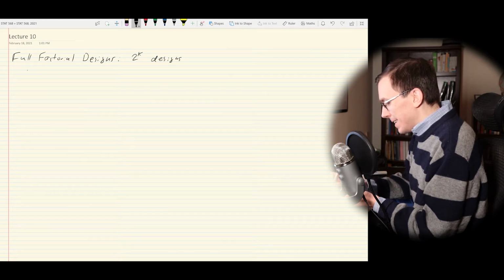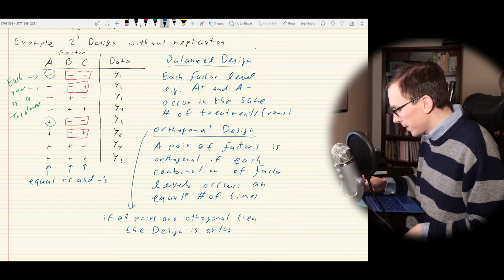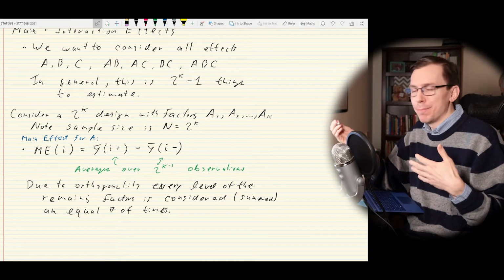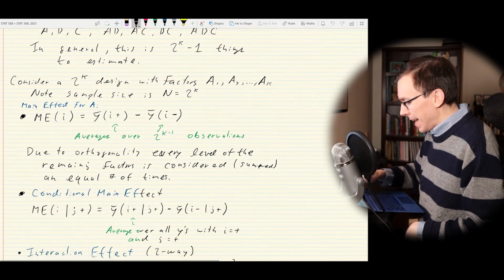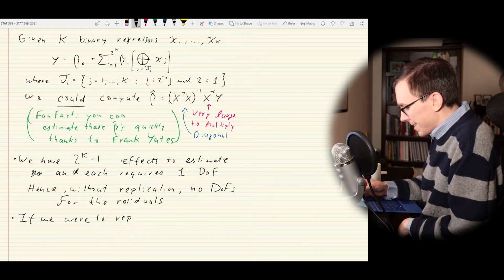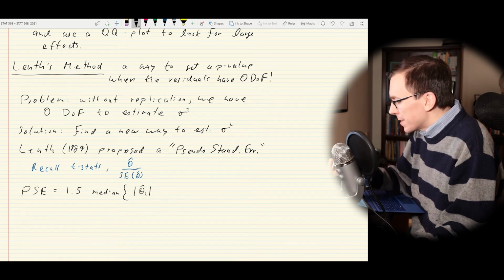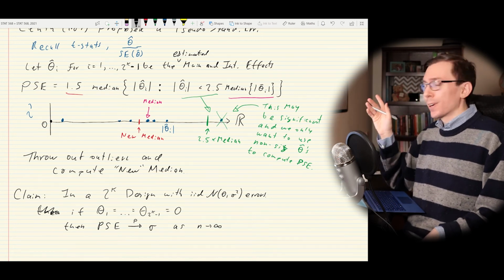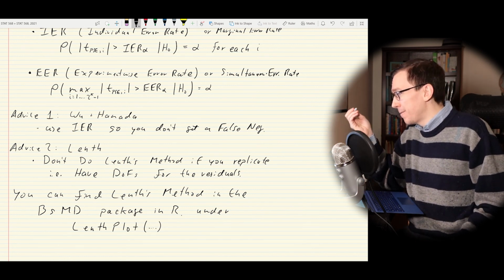DoE Lecture 10: Full Factorial Design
In this lecture, we introduce the full factorial design crossing k binary factors on a sample size of 2^k.    We discuss main and interaction effects as well as Lenth's method for computing significance when the experiment is not replicated.